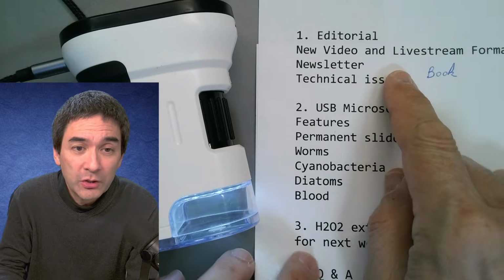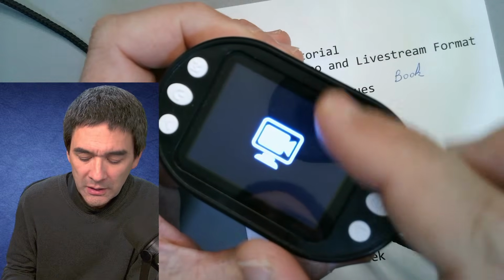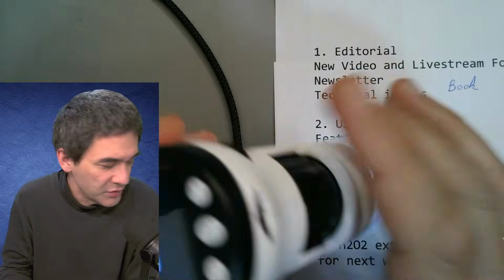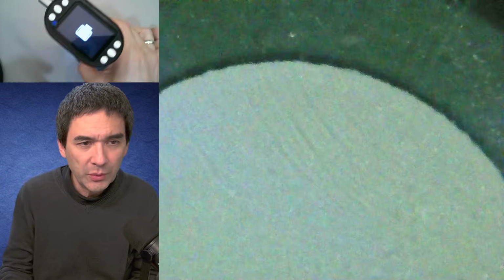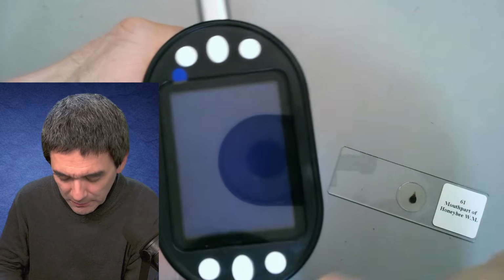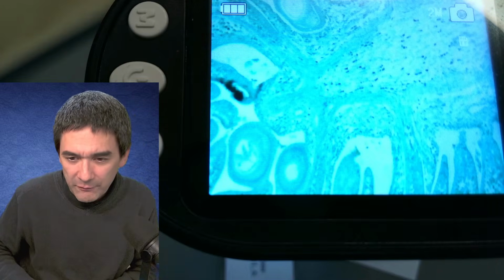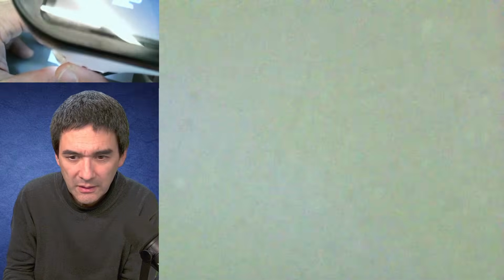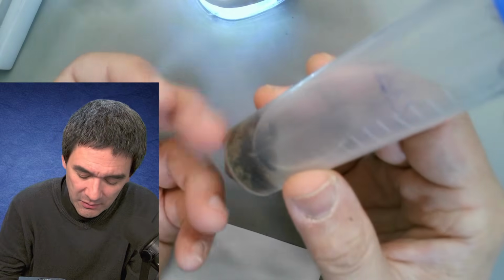🔬Is this cheap USB Microscope any good?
In today's Microscopy Livestream, I will have a closer look at this USB microscope.
The livestream will be 1 hour long.